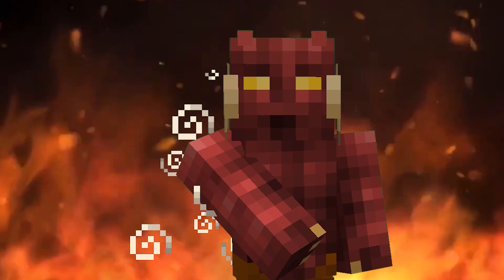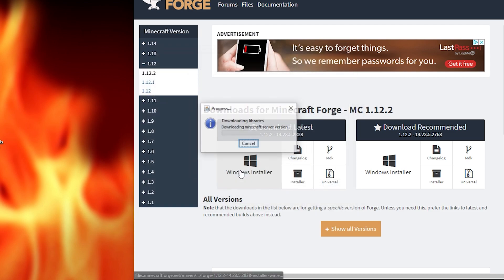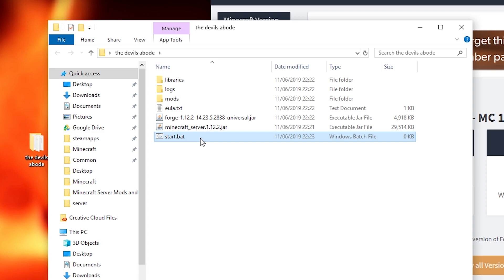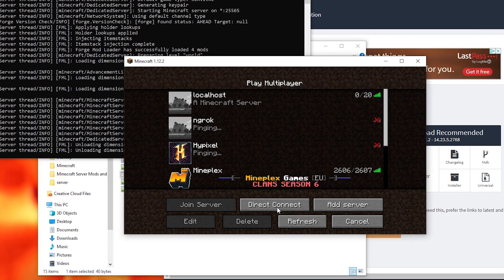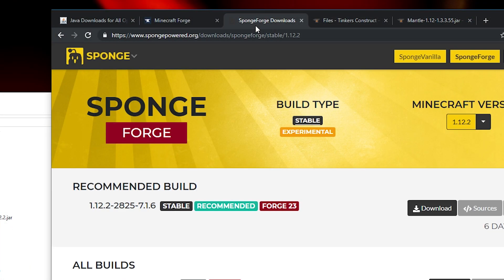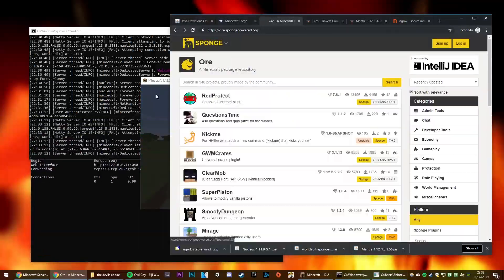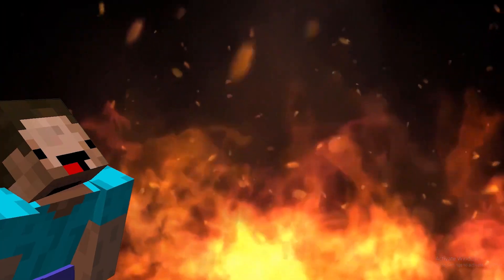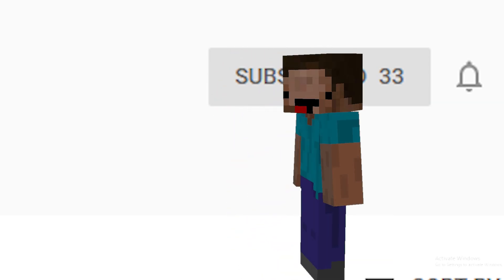How To Make A FREE Minecraft Server With PLUGINS & MODS! (NGROK)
Today the Devil has emerged from his home down in Hell to teach you all how to make a free Minecraft Server with plugins AND mods. This will allow anyone to join from anywhere in the world and only takes a few moments to fully set up and get working! With this method you can also install mods AND plugins if you wish, to enhance your Minecraft experience, or just tweak it a little if you wish. What you do with your server and how you make it is up to you!

Commands:
java -Xms1024M -Xmx1024M -jar server.jar nogui
ngrok tcp -region *region* 25565

CHAPTERS:
0:00 - Intro
0:27 - Downloading Java and the forge server file
0:56 - Setting up the server
3:28 - Running the server
3:46 - Installing plugins and mods
5:24 - Getting your server online
6:37 - Examples of stuff you can do with your server
7:26 - Outro and bonus stuff